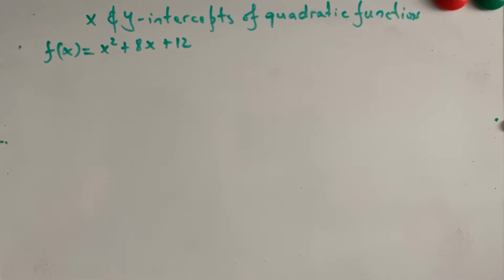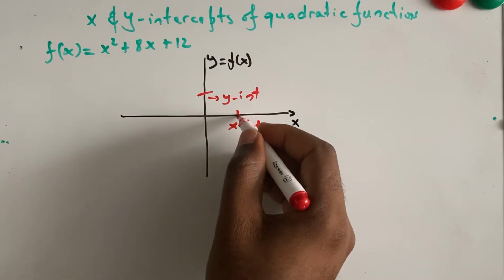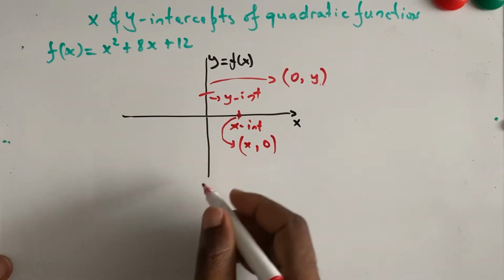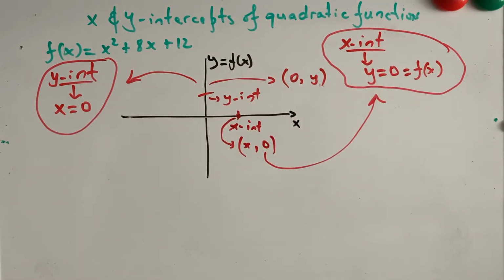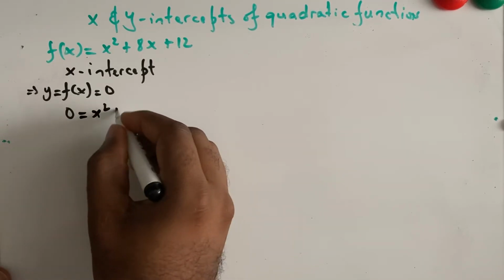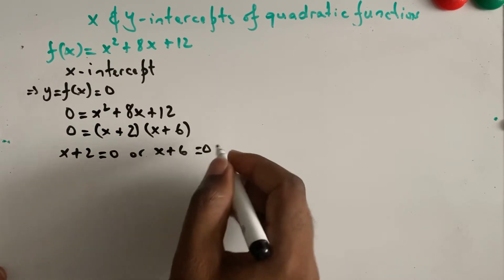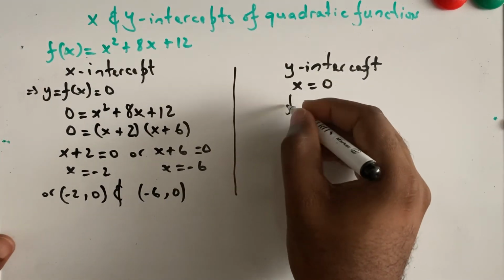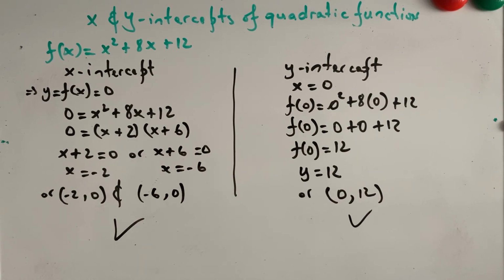How to Find X and Y Intercepts of Quadratic Functions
This video explains how to find the x and y intercepts of quadratic functions.